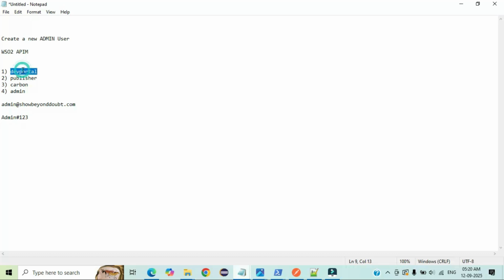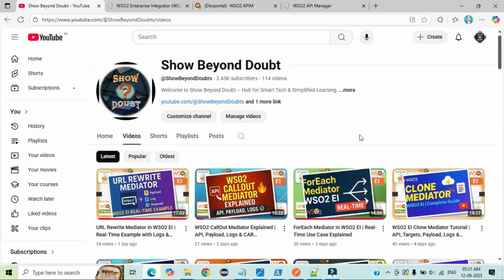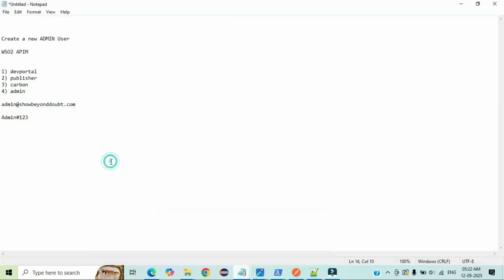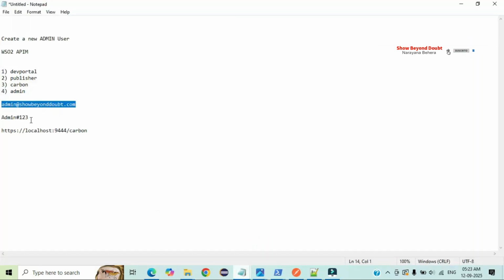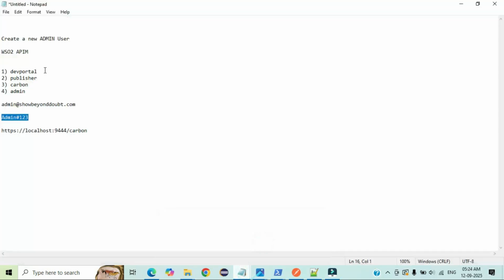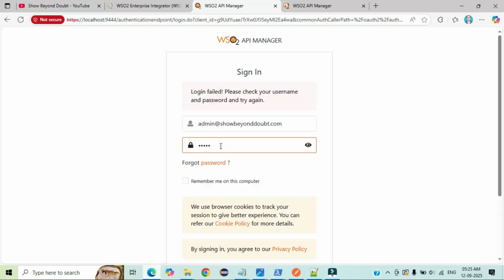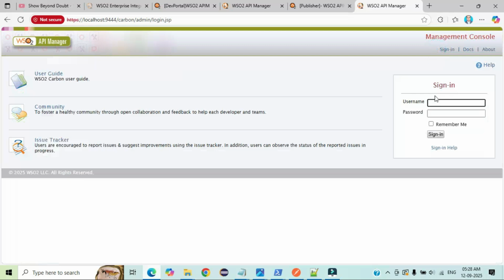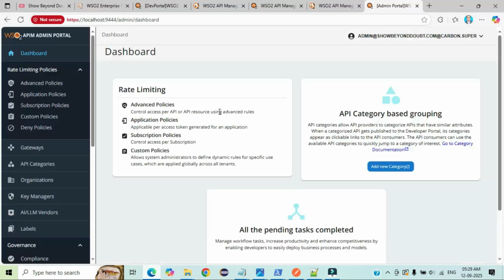Admin User Creation | Complete Guide (Carbon, Publisher, DevPortal, Admin Portal)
📌 What you’ll learn:
✔️ Create a new Admin User in WSO2 API Manager
✔️ Assign Admin role with proper configuration
✔️ Validate role-based user access
✔️ Test new Admin User in DevPortal, Publisher, Carbon, and Admin Portal

⏱️ Chapters:
00:01 – Introduction of Create Admin User
00:09 – Requirement Analysis
02:26 – Overview of Carbon Portal & Create Admin User
04:21 – Assign Admin role to new Admin user
05:02 – Validate user-based role details
05:24 – Verify DevPortal with new Admin User
06:08 – Verify Publisher portal
06:36 – Verify Carbon portal
07:11 – Verify Admin portal

This is the ultimate beginner-friendly tutorial to help you master WSO2 APIM user & role management.

🚀 Highlights:

Create & configure Admin User
Assign roles in Carbon Portal
Validate permission
Test login across all APIM portals

💡 By the end, you’ll be confident in managing users & roles in WSO2 API Manager.

Learn how to:
🔹 Create a new Admin User in Carbon Portal
🔹 Assign Admin role
🔹 Validate role permissions
🔹 Verify login in DevPortal, Publisher, Admin & Carbon portals

Perfect guide for WSO2 API Manager beginners and professionals! 🚀

📎 Useful Resources
GitHub Source Code:

🎯 What You’ll Find Here:
✅ Step-by-step tutorials
✅ Technology deep dives & guides
✅ Myth-busting & fact-checking